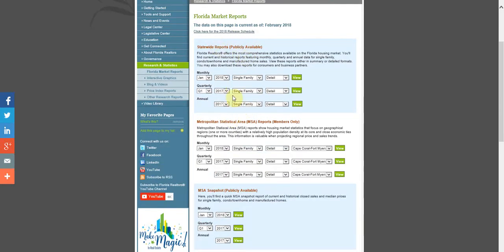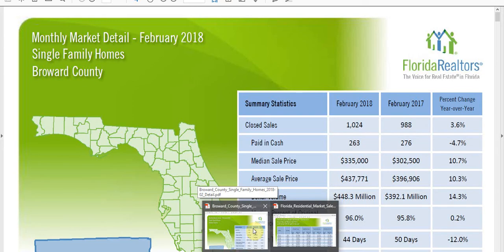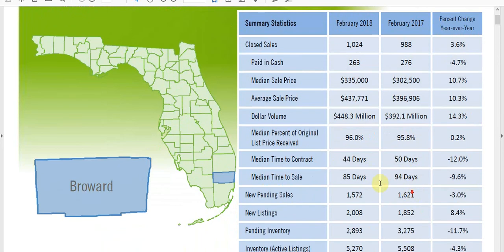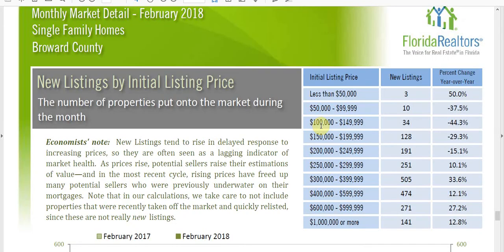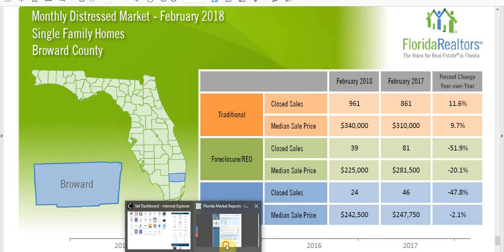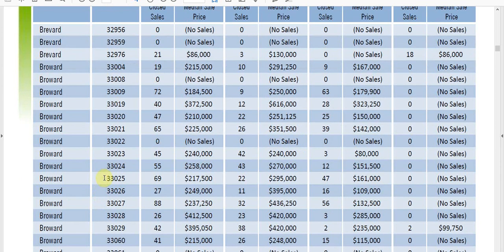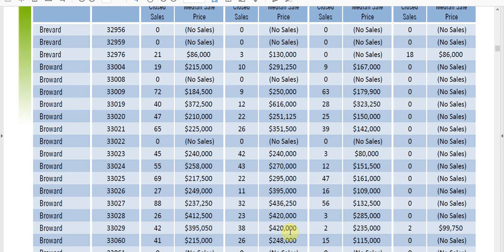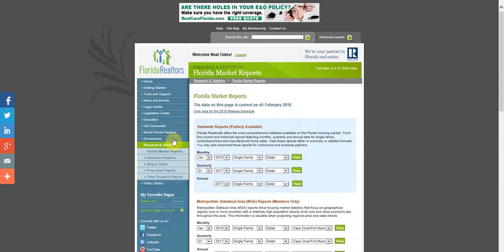FL Realtor Market Stats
A brief video on where to find market stats if you are outside of the south Florida area and how to use them to your advantage